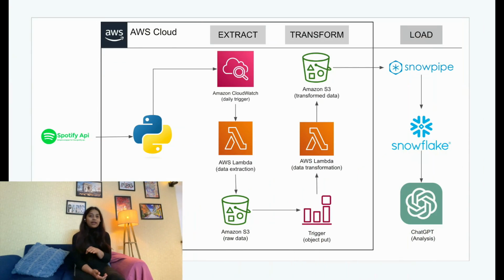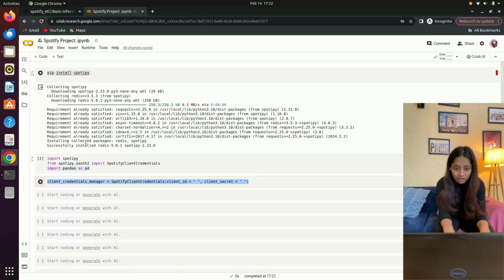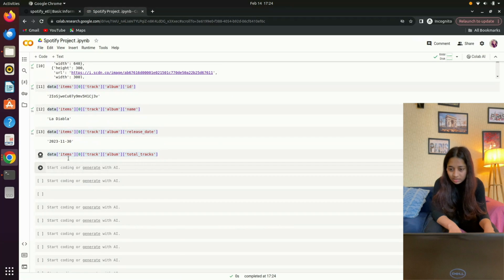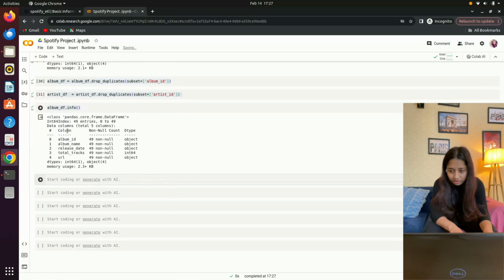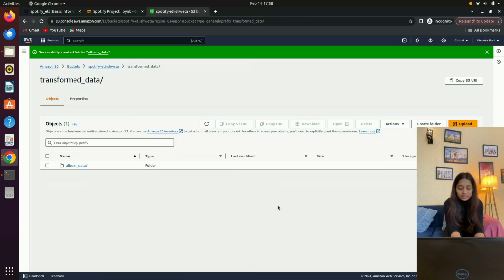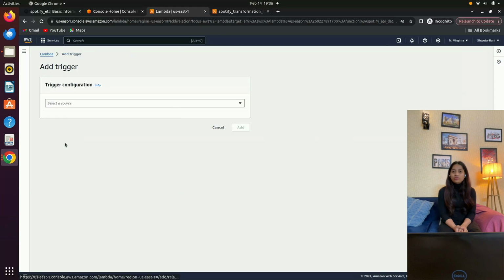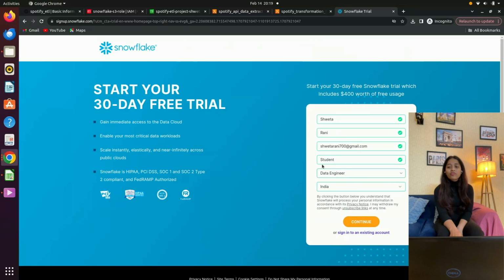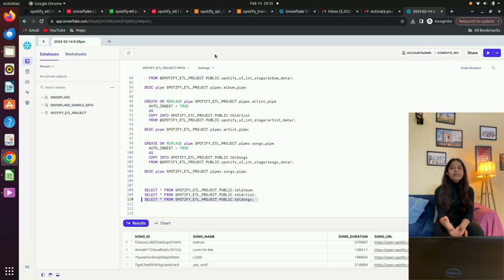Building ETL Pipeline using Spotify API,AWS,SnowFlake | Data Engineering Project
This is a data engineering project using AWS and Snowflake. Here we extract data using spotify api in S3 bucket and do transformation using AWS Lambda function and load the data in Snowflake using Snowpipe. Lastly we can analyze the data using ChatGPT if we want.